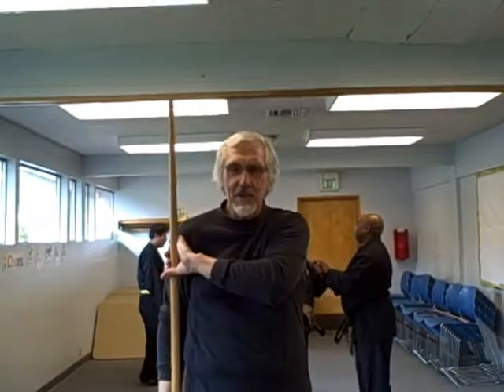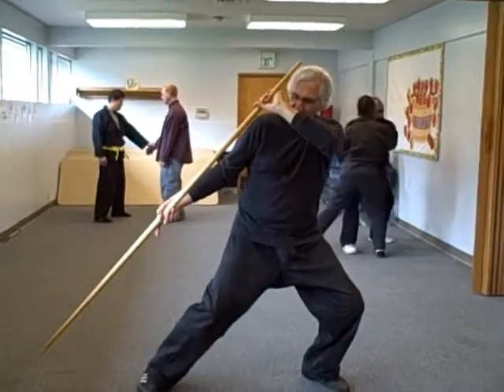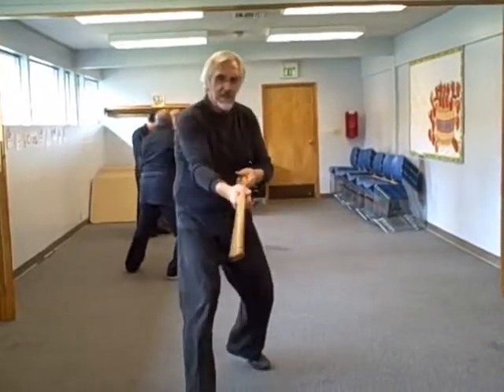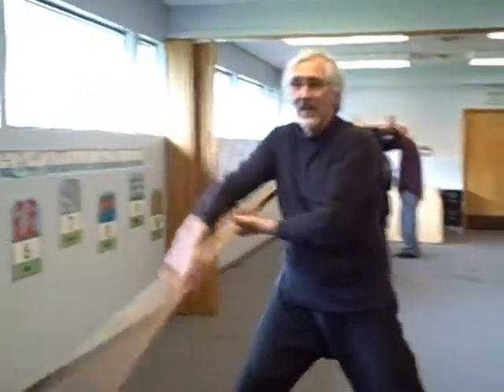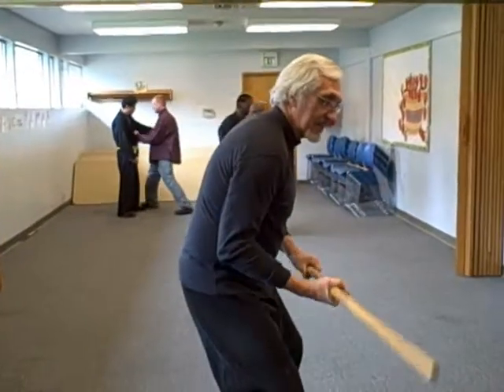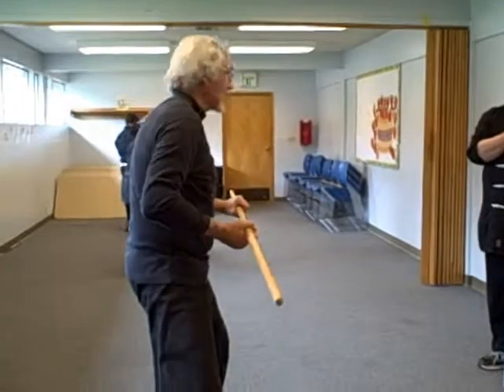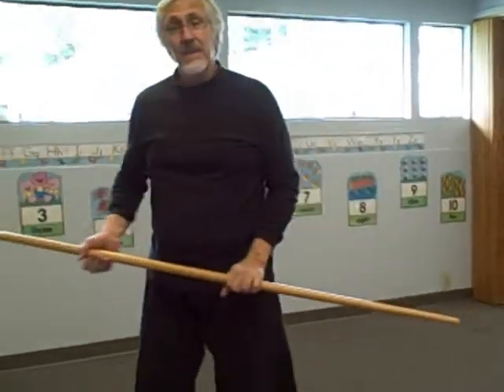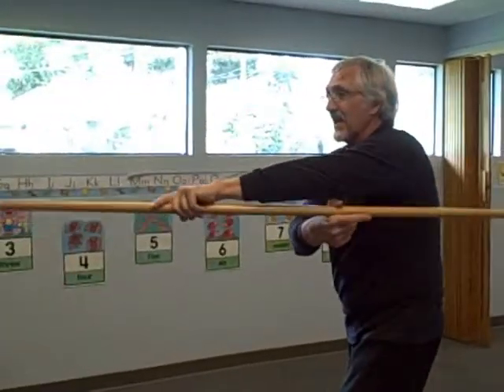MCC - 220 Toko Mini Bo Form (Comments)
By way of overview, allow me to share some of Master Archibeque's thoughts on weapons:

"The weapon is equal to any master in what it can show you, if you are receptive.  Remember, it has a life of its own.  You and the weapon move together.  Take care of yourself, and the weapon will take care of itself."

He stressed, "Weapons must be treated with the same respect you would reserve for an honored companion.  I can think of countless instances where students failed because they did not show proper respect to their weapon.  The weapon simply tolerated the abuse until the critical moment.  When its powers were most needed, it responded with awkwardness."

"Approach a weapon as you would a person.  Empty your mind!  Purge yourself of prejudice and bias!  Let go of your conclusions!  Let the weapon be itself, think for itself, move for itself.  Don't do the thinking for it, and don't force it into a mold.  Every weapon has a personality.  Some are friendly, some playful, some impatient, some arrogant, and some viciously independent.  Identify a weapon's traits before you form a partnership with it.  If your personality and that of the weapon are not compatible, nothing can smooth the relationship.  The outcome is a dead end.  If you sense a troublesome relationship, terminate it at once.  You may be avoiding serious injury."

At the root of weapons study lies the special relationship that exists between man, and the world of objects.  Studying a weapon rekindles this relationship.  "Everything is a weapon.  Wherever you are, whatever you have, know how to use it in every conceivable way."

Understanding this, and making it your reality are not necessarily the same.

The Bo is a weapon favored by masters, if only because of its delightful "personality".  Even Miyamoto Mushashi, the legendary swordsman, became an adept at Bo.

It is friendly, trustworthy, and patient.  Moreover, it is omnipresent.  Variations can be found in practically every environment.

The Bo tolerates all but the most glaring errors.  As a teacher, it is patient and generous.  When one technique is mastered, the next coalesces into your consciousness in a never ending string of serendipity.  It's like playing with a friend.  As a partner, it is dependable.  Nothing more can be expected from a weapon.  If the same were true of people, mankind would have peace.